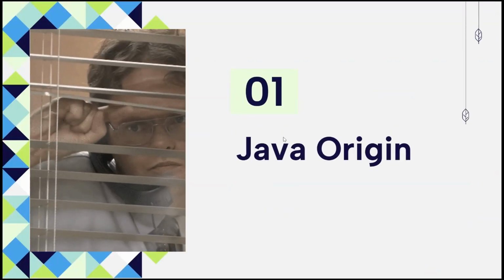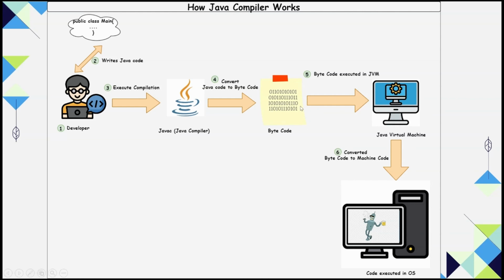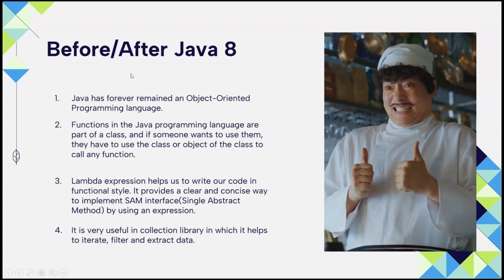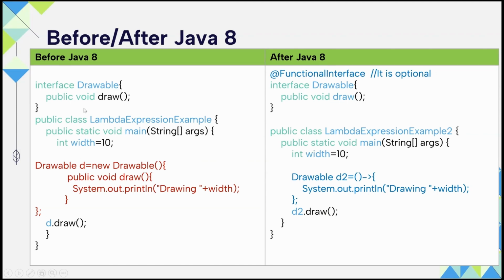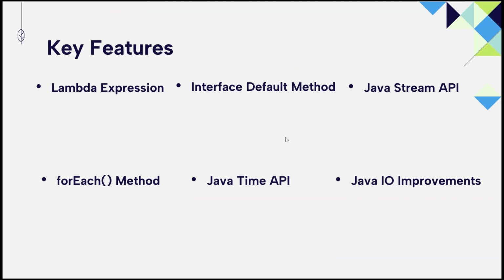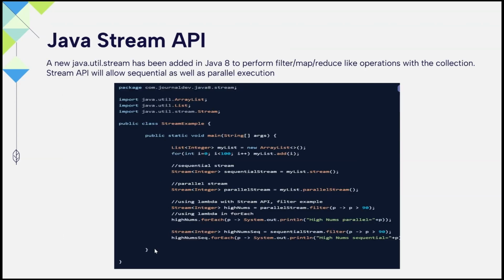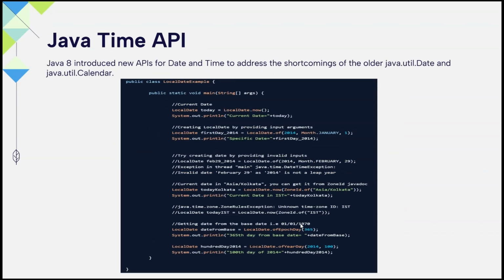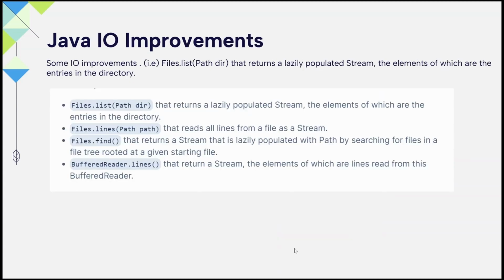Learn Java and Java8 Features in 5 Minutes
Welcome to Techno Monk. Your go to tutorial for Techno Videos.

In this video, we can learn the difference between java and Java8 Features in just 5 minutes.